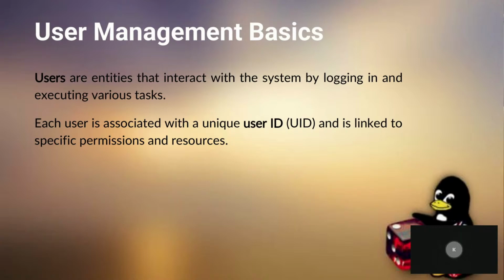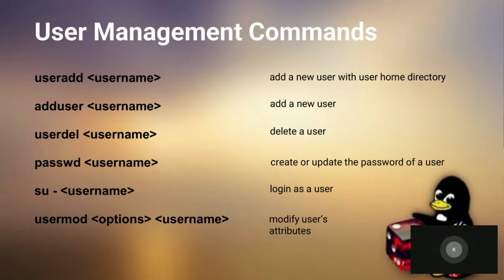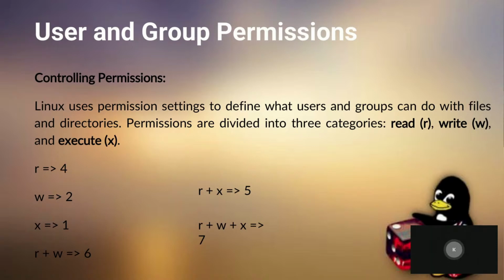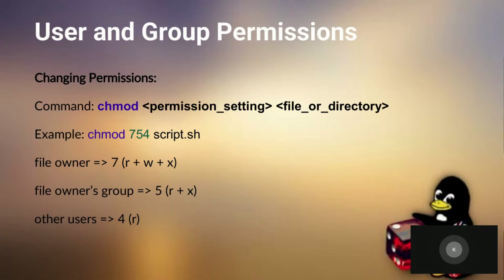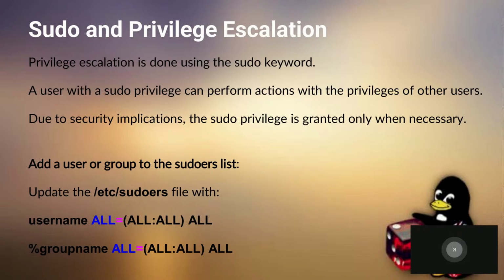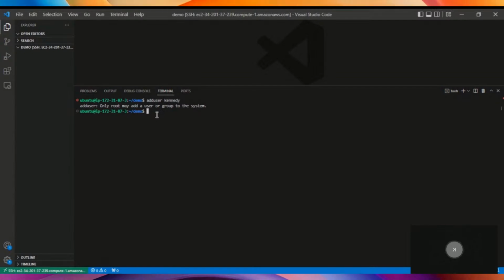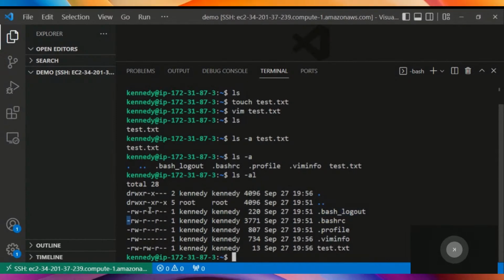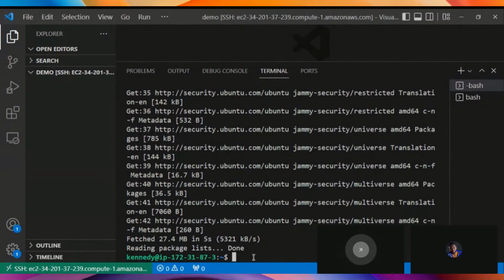🔒Linux User and Group Security 🔒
Dive into Linux User & Group Management!
DevOps Study Group (Beginners Session)

Managing users and groups in Linux
User authentication and password policies
File permissions and access control lists (ACLs)
Sudo and privilege escalation